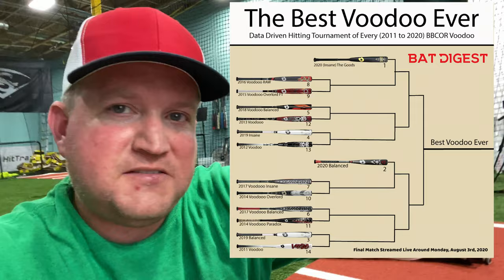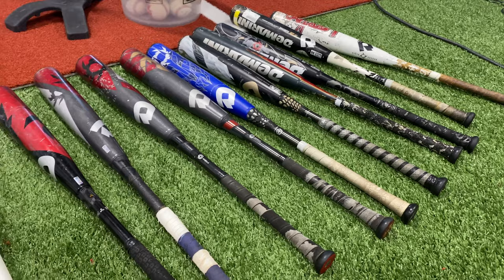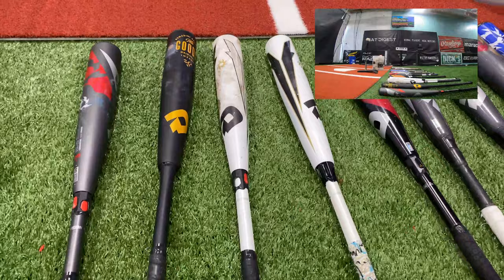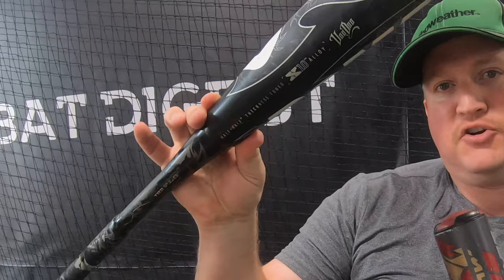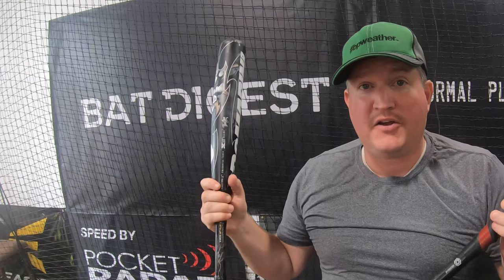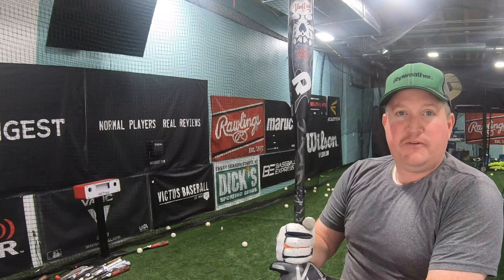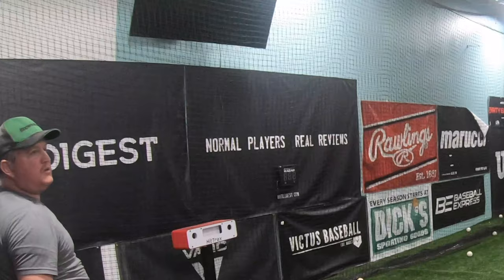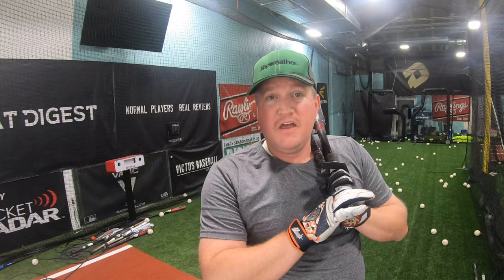Facts Don't Lie: The Best DeMarini Voodoo Ever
After 2400+ hits, we determine the 'best' DeMarini Voodoo ever.

We took every BBCOR DeMarini Voodoo since 2011, including the Goods, and we put them in a head to head bracket. The winners were determined by exit speeds after 30 hits v 30 hits with 3 different players. In total, we had over 2400 hits.

The winner? The 2016 DeMarini Voodoo Raw.

The 2013 had a better total average exit velocity. But, like the electoral college, the Raw had more people win with it.

In any event, we learned that BBCOR bats haven't changed much and the Voodoo bats of years gone by are fantastic. We'd recommend all of them at the right price.

Comments

Have a thought about our video or want to give some feedback? Maybe you just want to talk bat shop.